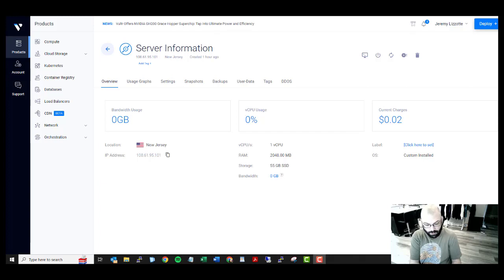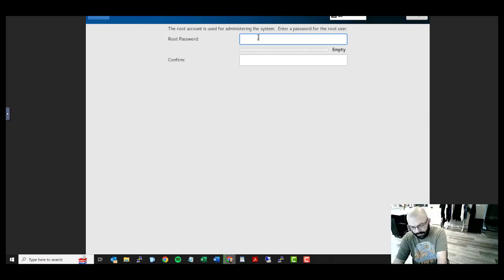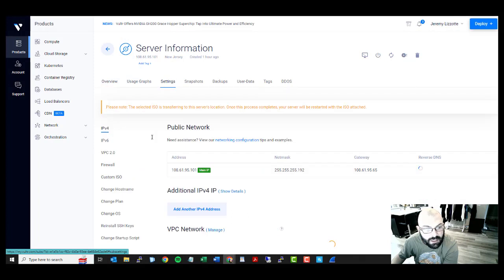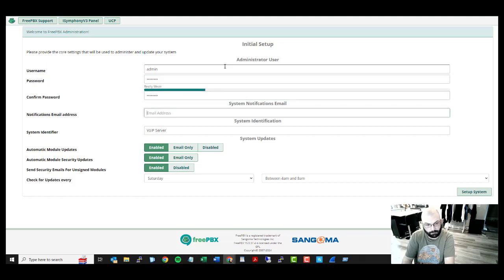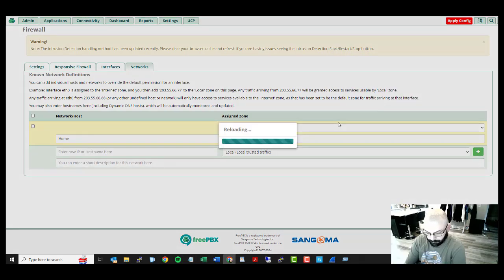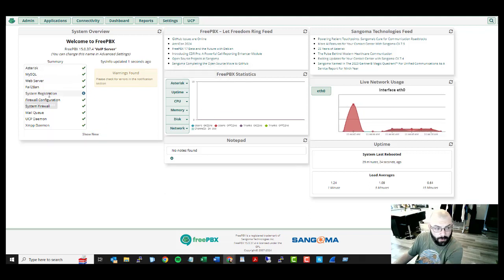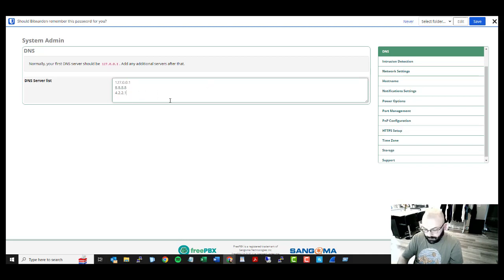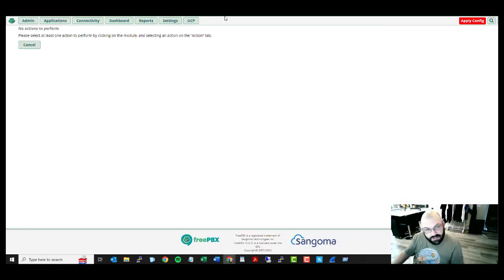FreePBX 15, How to install, using cloud VPS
FreePBX 15, How to install, using cloud VPS. Looking to try it? Here is a link, you get $100 in credit

- Install FreePBX
- Update Everything
- Configure and Activate